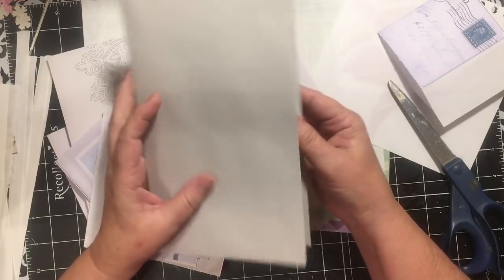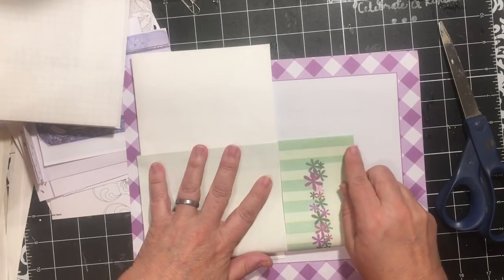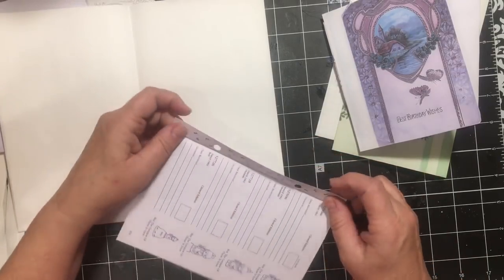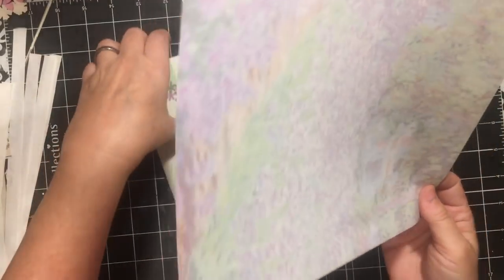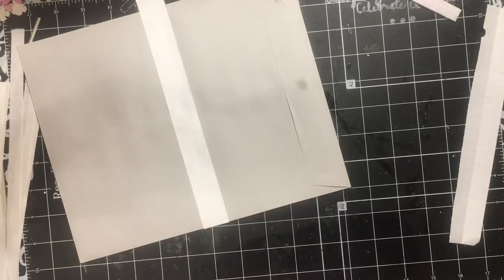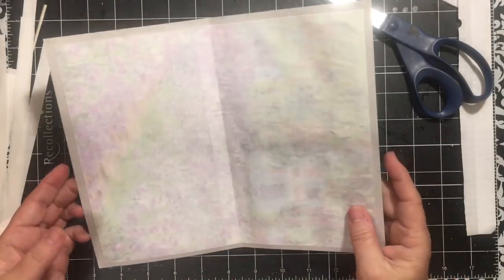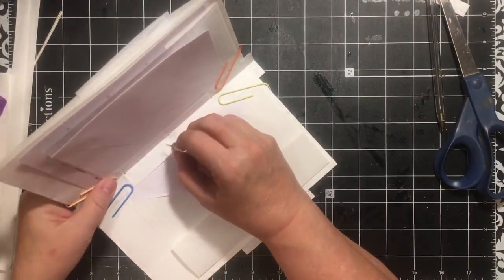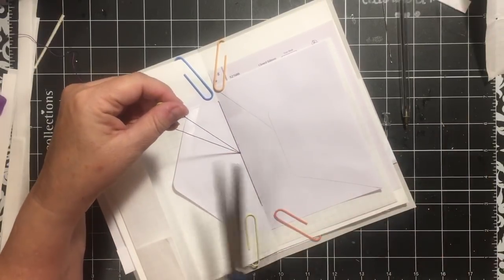Creative paper folding for junk journals one signature / dearjuliejulie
Creative Paper folding for junk journal using THE purple kit...   It is fast and easy...
*julie...